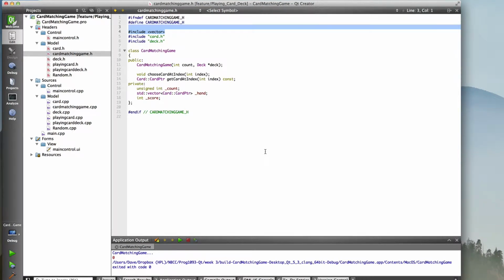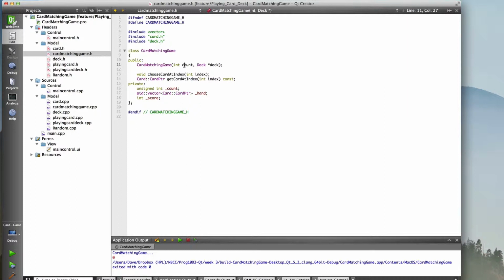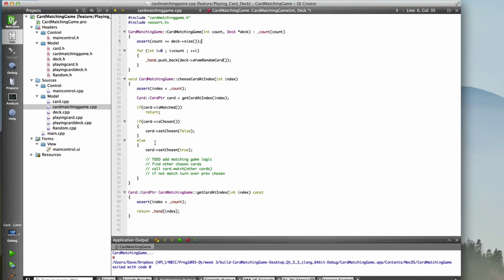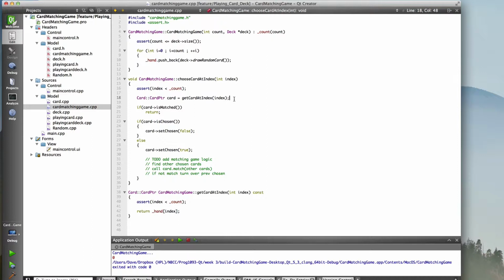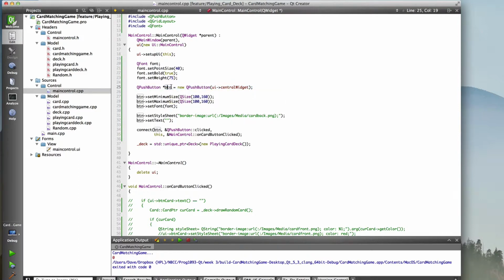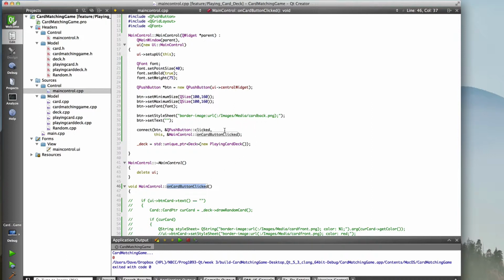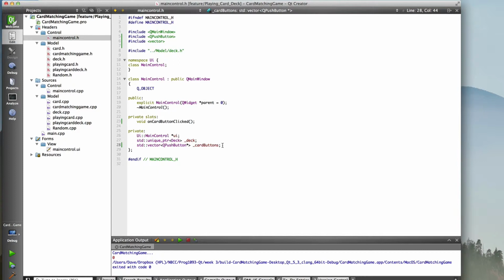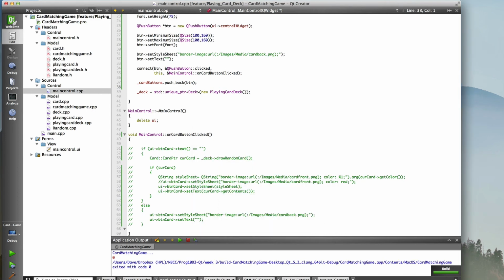Card Matching Game part 3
in this video we add the CardMatchingGame class and instantiate ourQPushButton objects in code